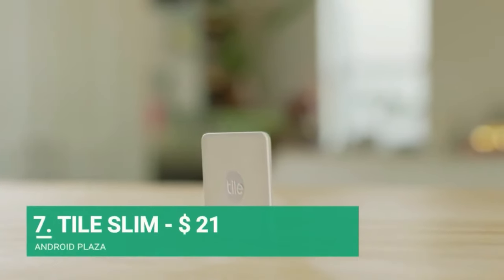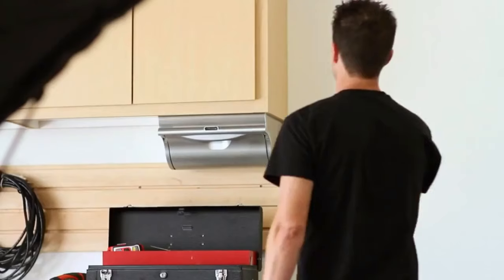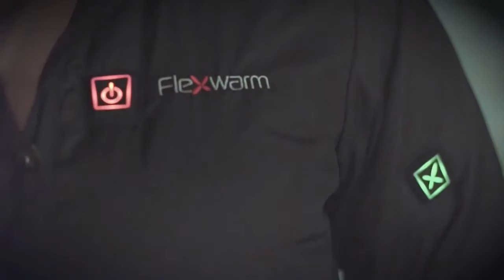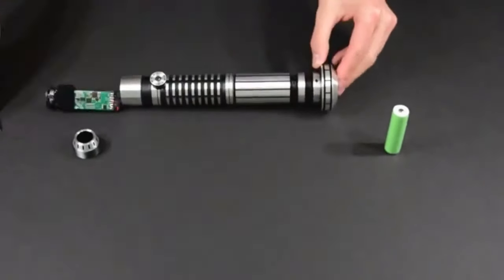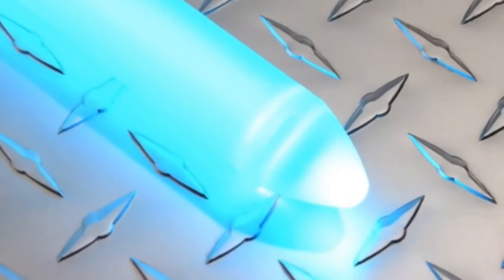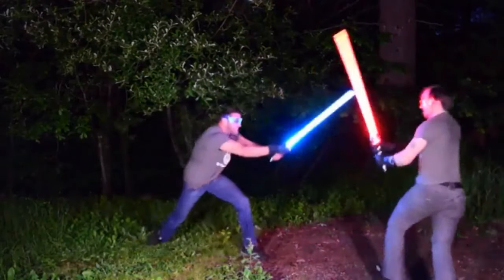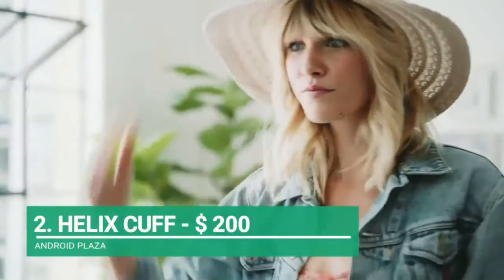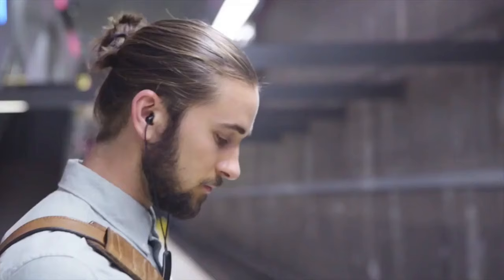7 Futuristic Cool Gadgets You Should Buy on AMAZON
powered by: Inspector Gadget NL

Inspector Gadget NL

Gepubliceerd op 10 feb. 2019

Analytics
Video bewerken
7 Futuristic Cool Gadgets You Should Buy | Awesome Inventions Available On Amazon

✔ FEATURED 7 COOL INVENTIONS LINKS

00:04 TILE SLIM

01:30 INNOVIA

02:00 FLEX WARM

03:30 SABER FORCE

 07:36 ECOMO

10:00 HELIX CUFF

11:06 GLOVDI
Description In This Video We are featuring cool,awesome & most Amazing Gadgets That You Need To See in 2018. These are must have inventions for 2019.

Categorie
Wetenschap en technologie